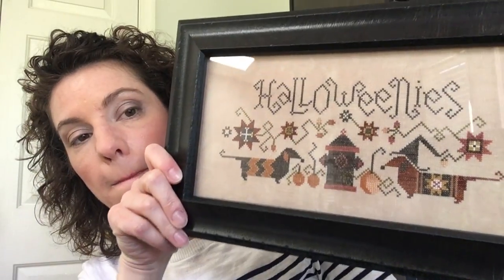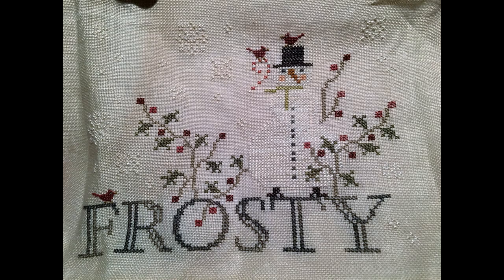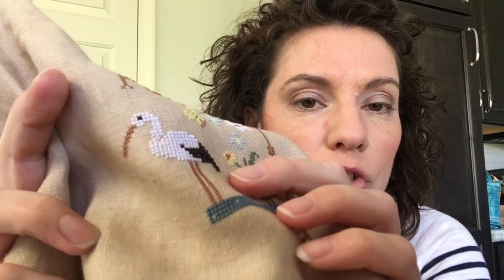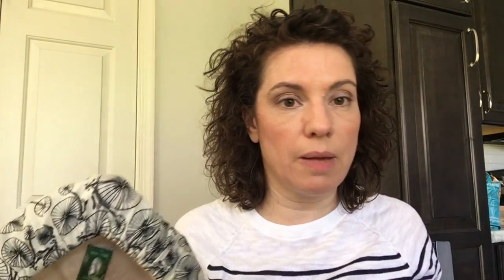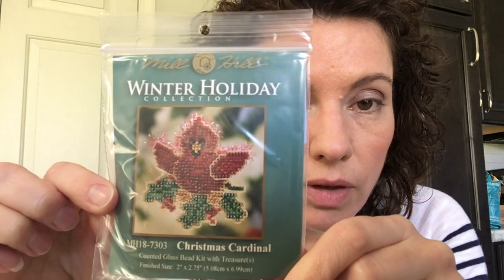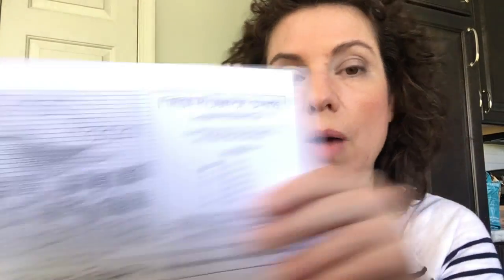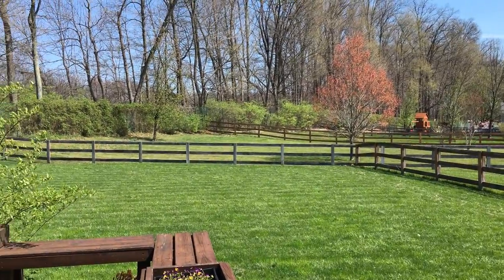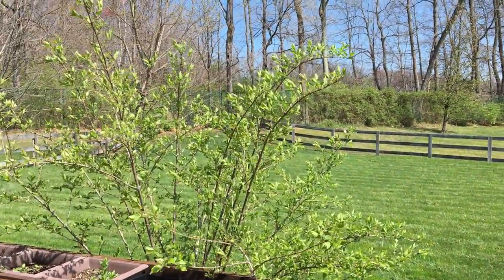Flosstube #5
This one's for you Joan!

Corrections:  I'm doing an ornament a MONTH not a year--although I'm not getting one done a month as of now

YES I know Australia is NOT in Europe

Cross Stitch Apps: X Floss and X Stitcher
Adriana Trigiani: Big Stone Gap series, Lucia Lucia
Maeve Binchy: just read them all
JoJo Moyes: One Plus One, Me Before You
Stieg Larsson: The Girl With The Dragon Tattoo